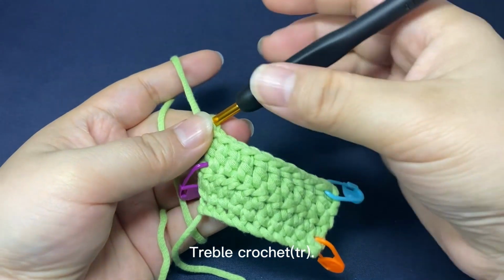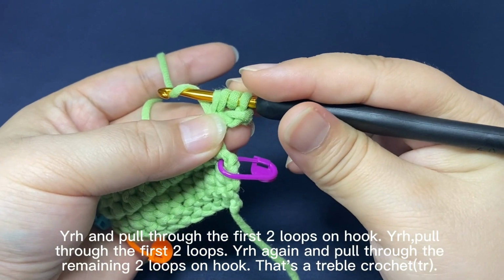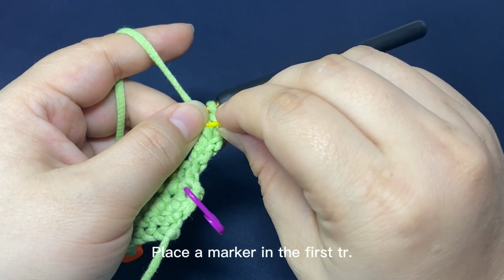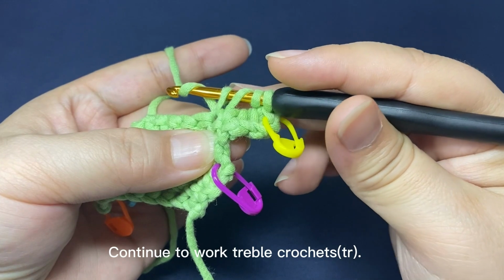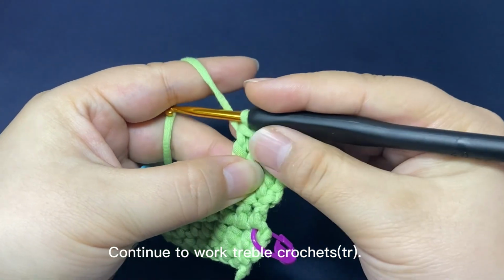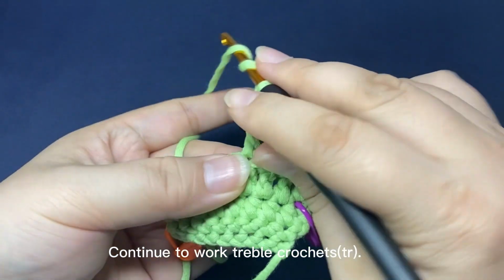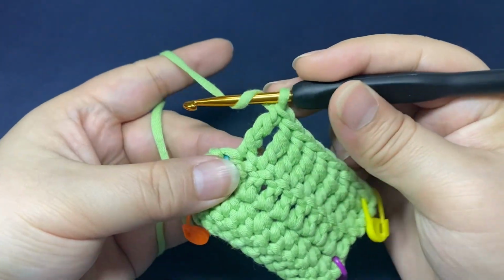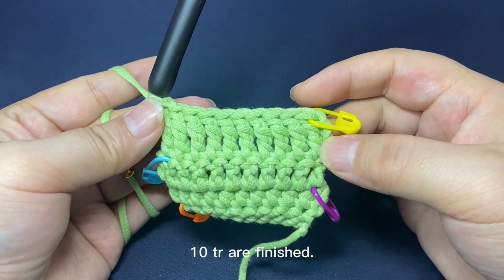11. Treble crochet（tr）